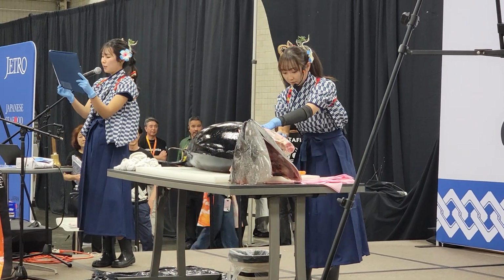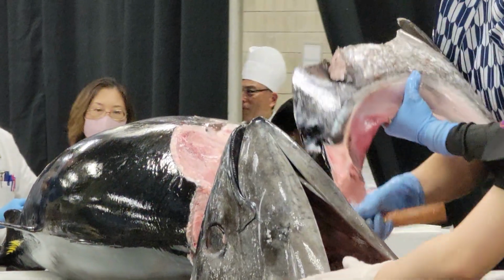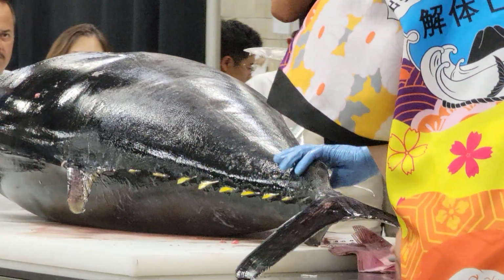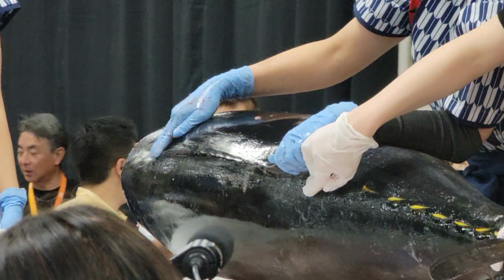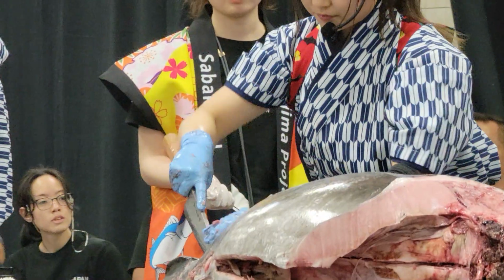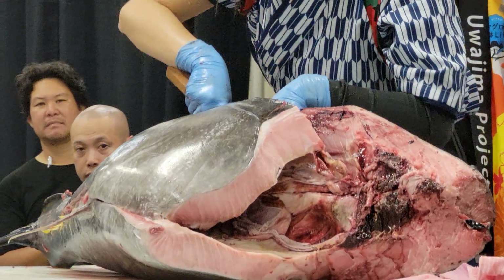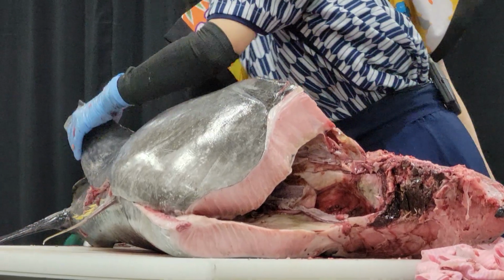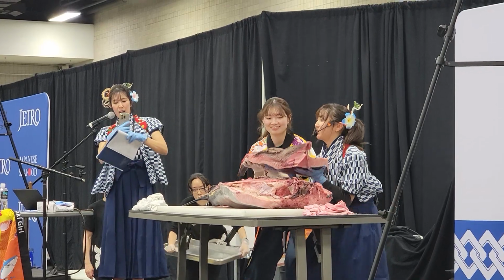Sabaki Girls Tuna Cutting Live at Honolulu Festival 2024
Event Description (via Honolulu Festival)

Sabaki Girl Tuna Cutting LIVE at Japan Food Festival

"Enjoy the ‘Sabaki Girl’ skillfully and energetically cut through a tuna relying on a single knife, right before your eyes. The live show will showcase dismantling the tuna, sharing interesting facts about the carefully raised tuna from Uwakai, as well as engaging in fun quizzes during the live show."

You can follow Sabaki Girl on Instagram @sabakijoshi

Video by Stephen C.
Match 9, 2024
Hawaii Convention Center
Shot with Samsung Galaxy S21 Ultra